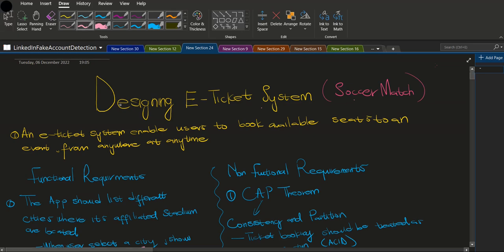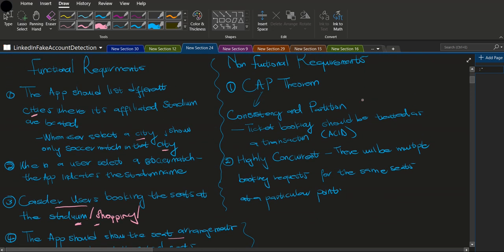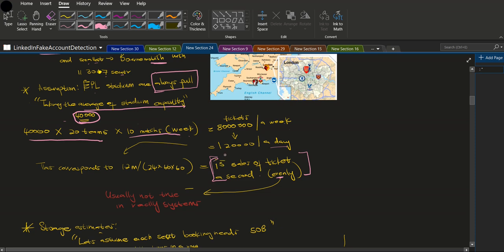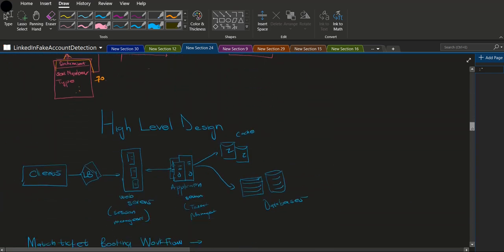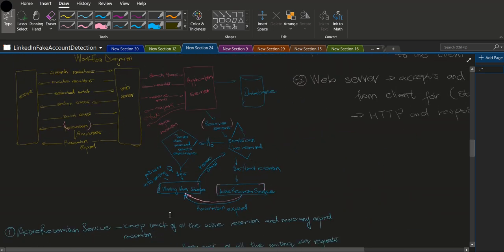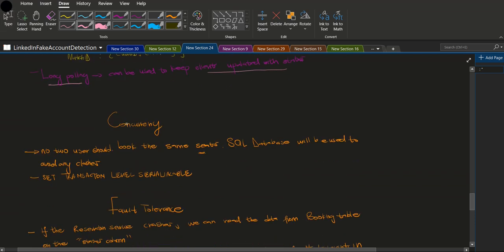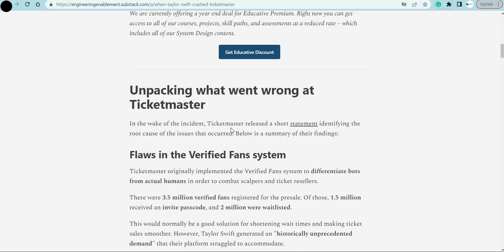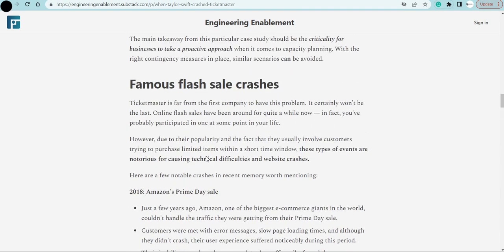Designing an Online Ticket Booking System for Software Engineering Interview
In this video, we will discuss the design of a ticket system for software engineering.

Resources used for the video:
Cracking System Design Interview Book